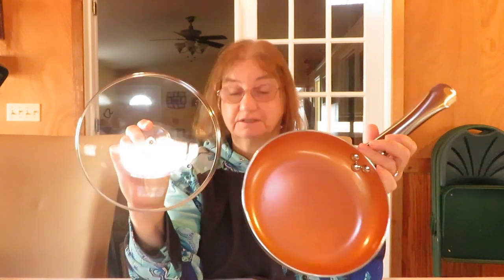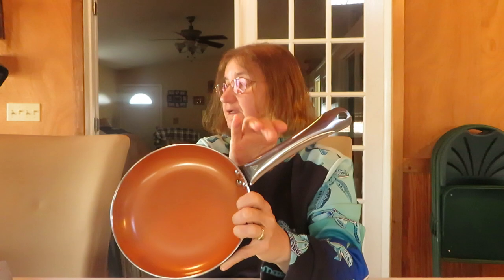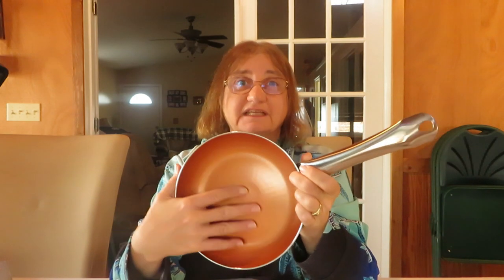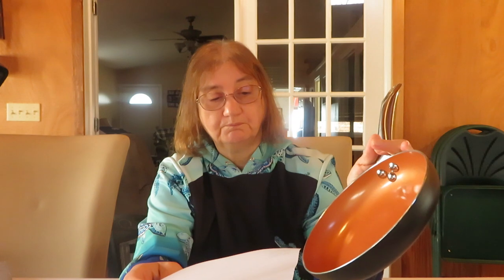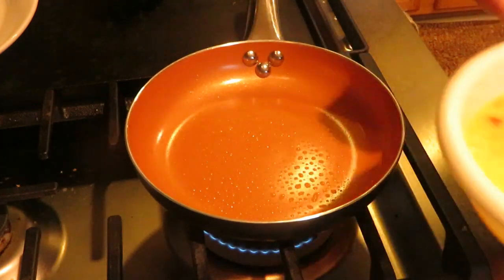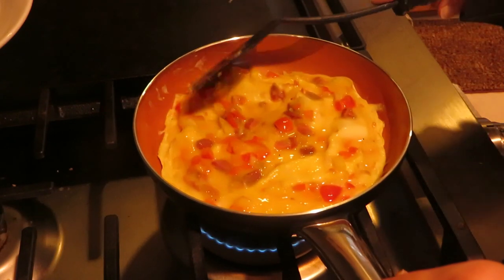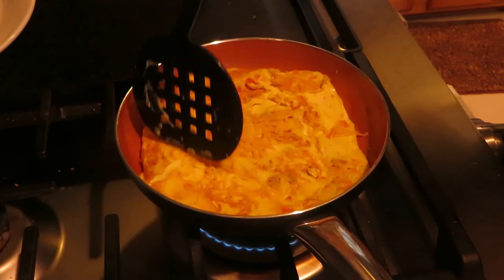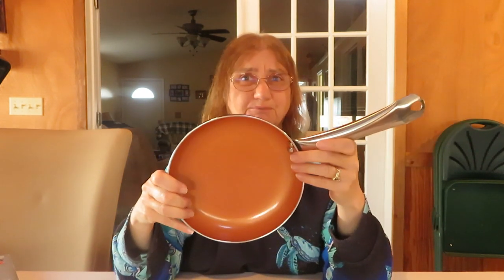Koch Systeme CS - 8" Copper Nonstick Frying Pan Review